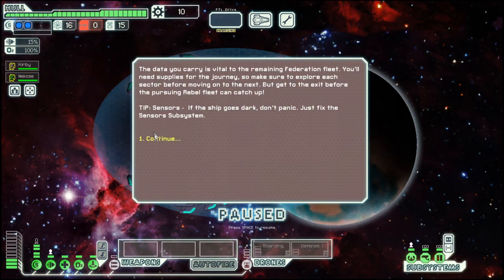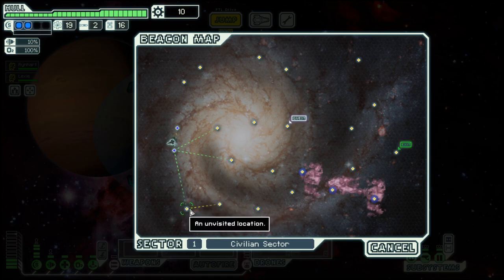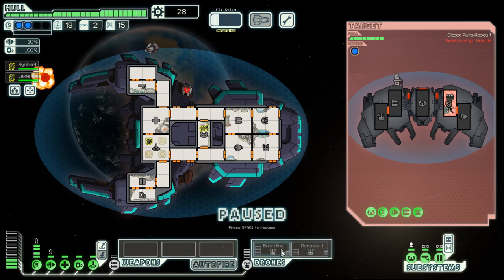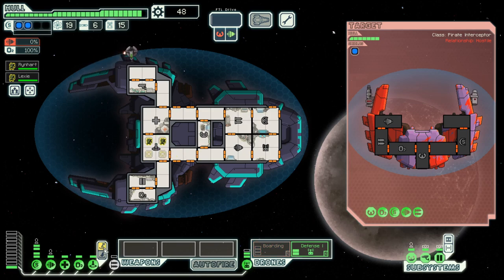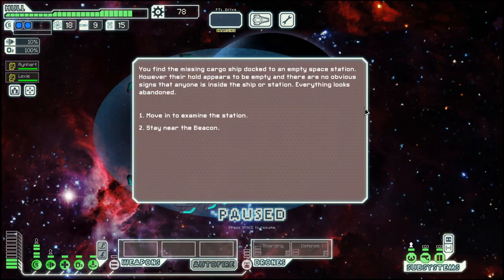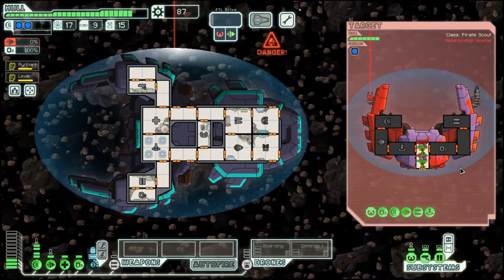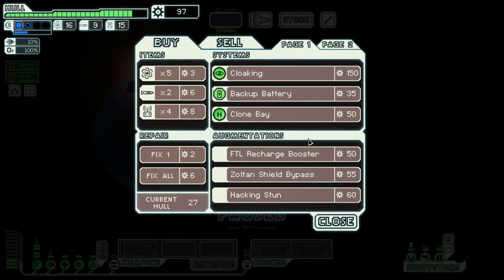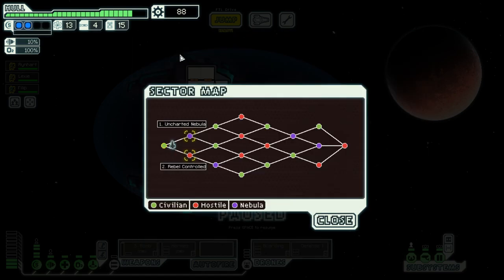FTL- S28E1: Mantis Cruiser B - Many automated ship fights